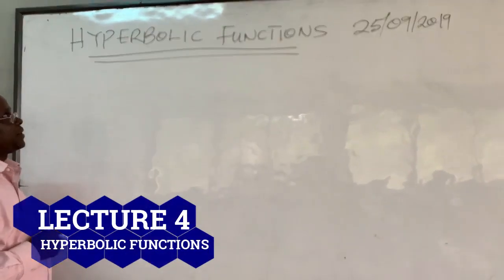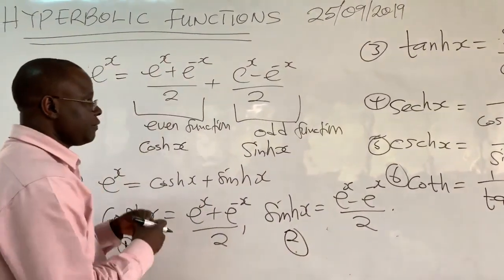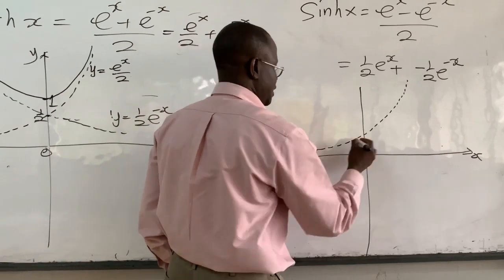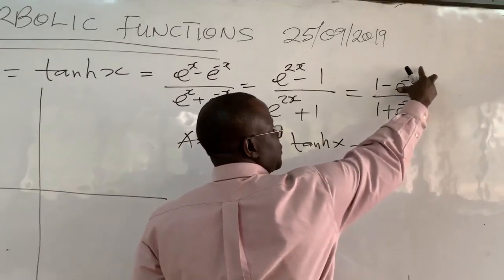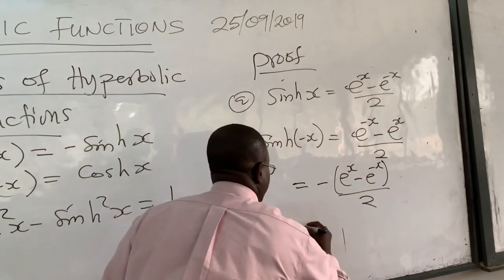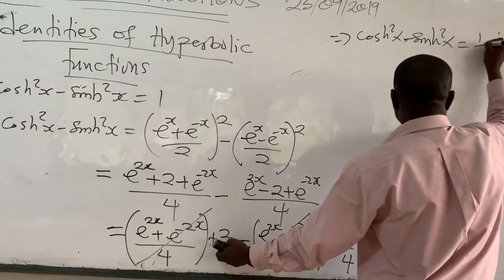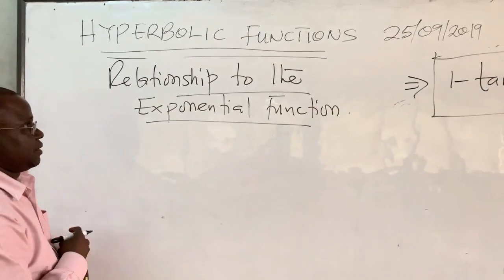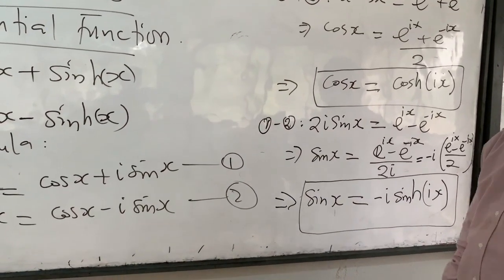Math223: Hyperbolic Functions: Part 1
This lecture gives an introduction to hyperbolic functions, and discusses some of the properties and graphs of hyperbolic functions.